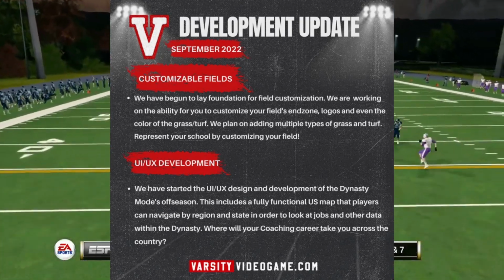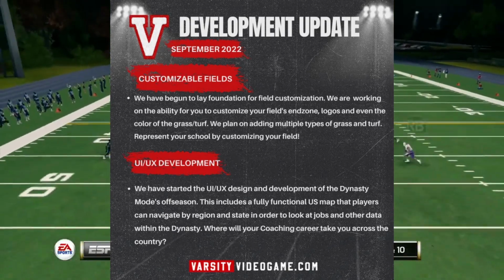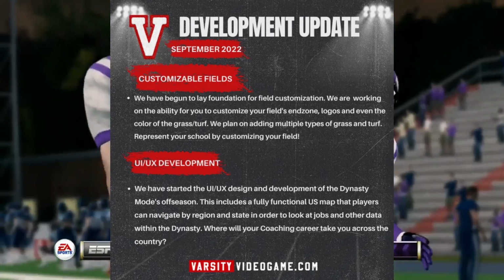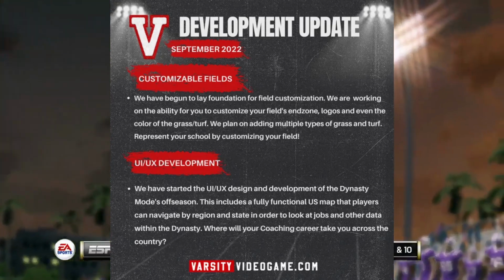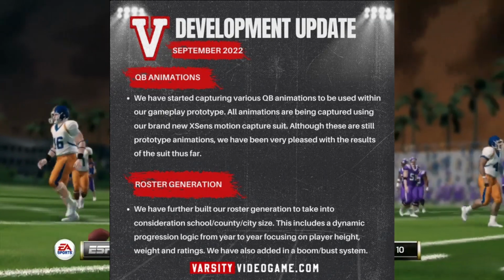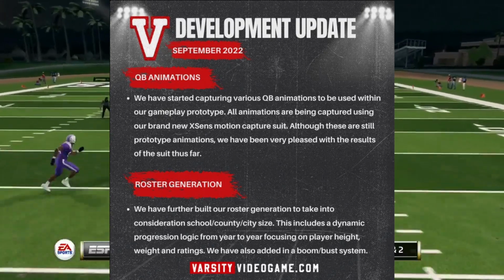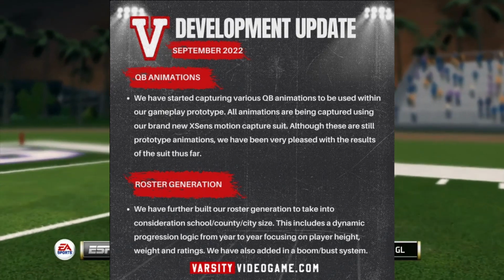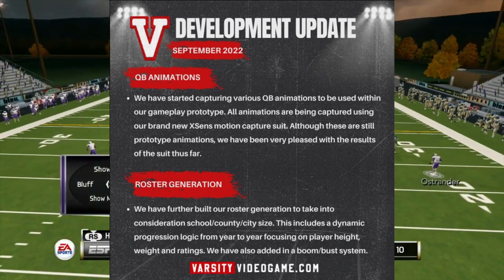This Game Showing MAJOR LOVE To HS Football!!